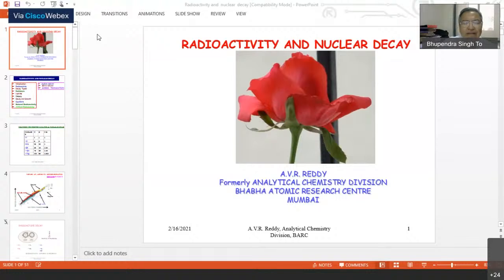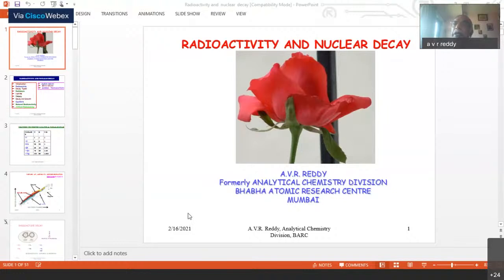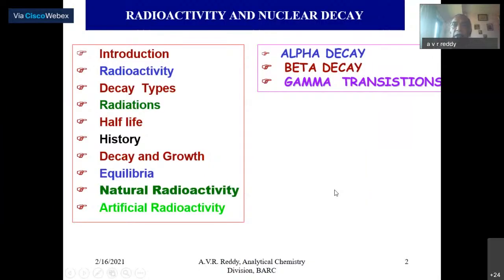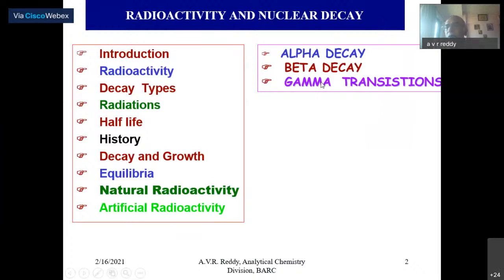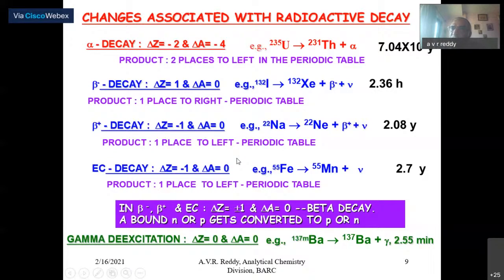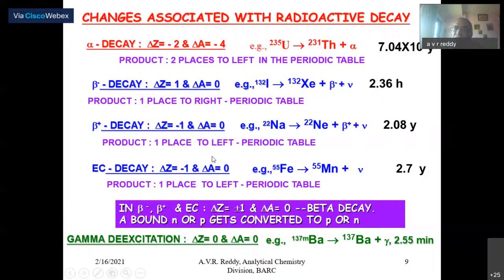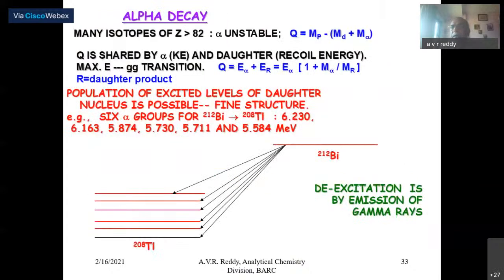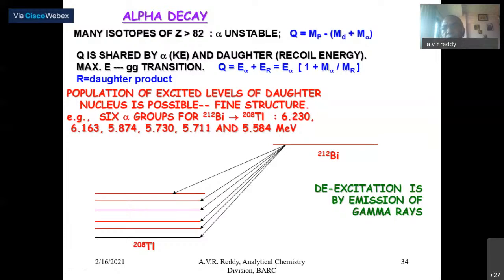NST - Radioactivity, Nuclear Decay and Nuclear Models-4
Lecture by Dr. A. V. R. Reddy